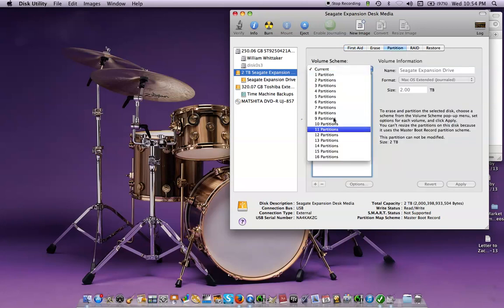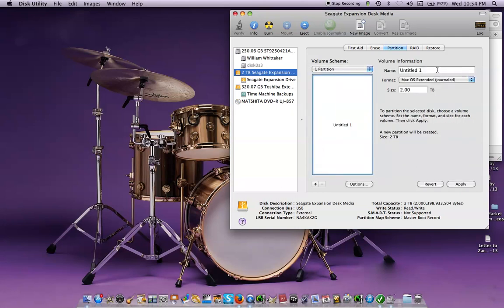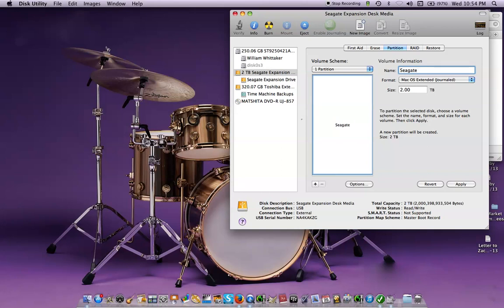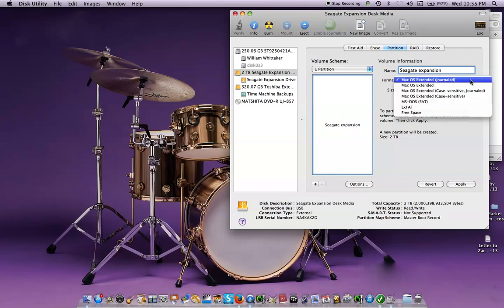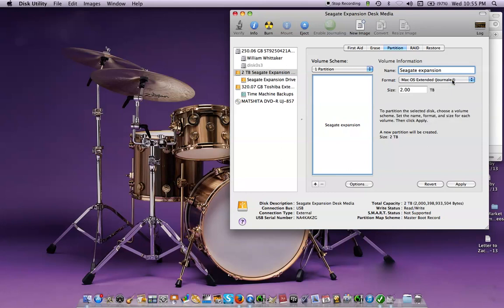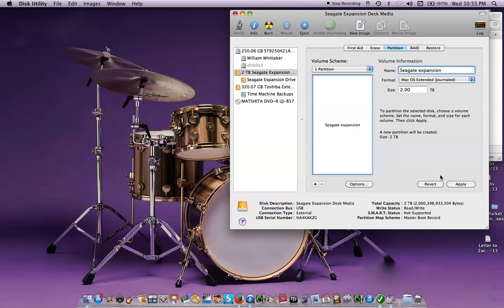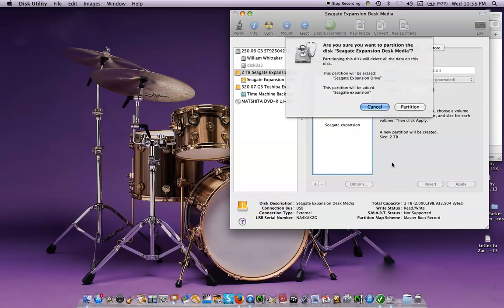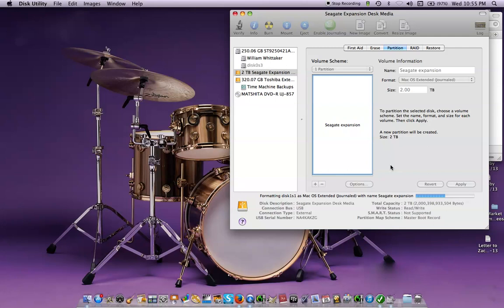How to Format Seagate Expansion 2 TB External Hardrive for Mac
Going to bed now. Kind of tired when I made this. Thought it might help anyone who got a seagate expansion 2 tb external hard drive for their mac. Today is Christmas. Merry Christmas to all!!!